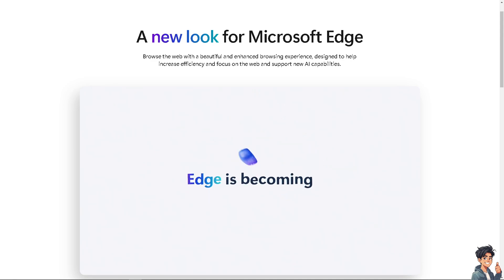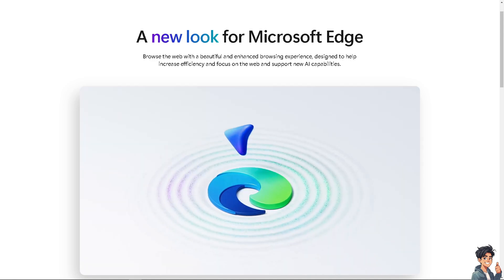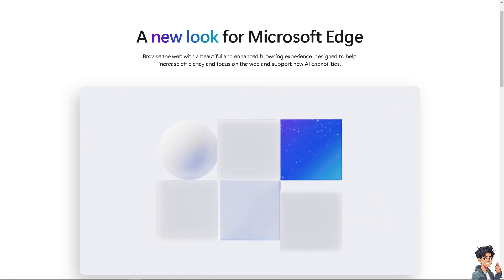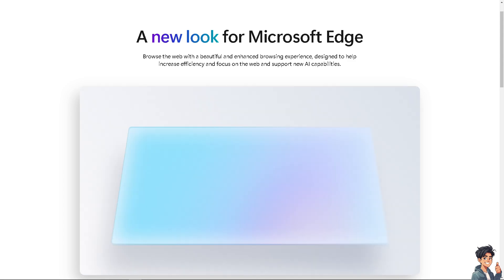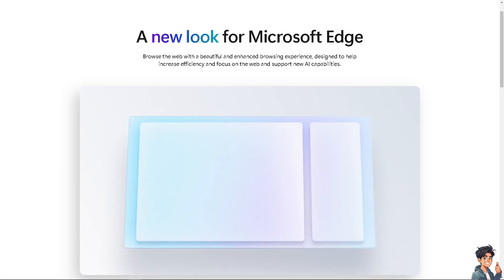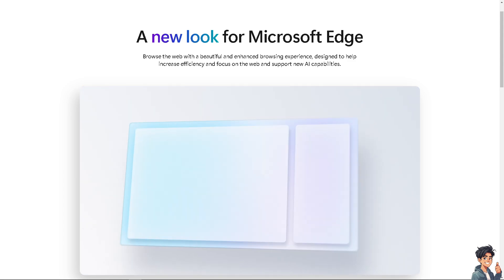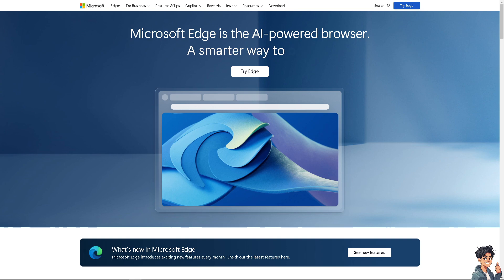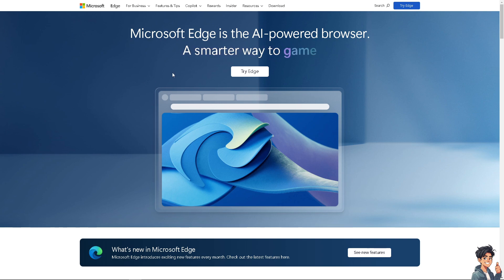How to Add Signature in Microsoft Edge PDF (Full 2024 Guide)